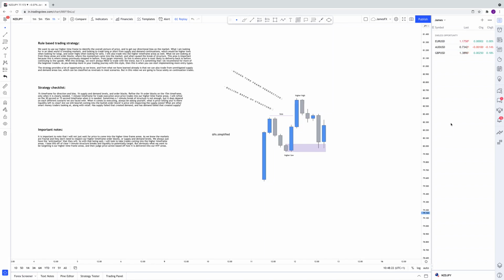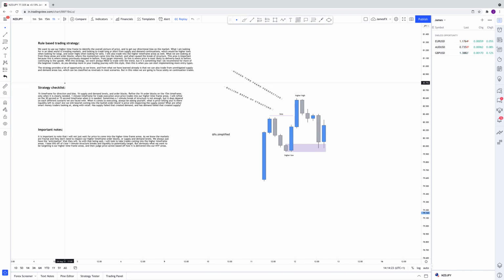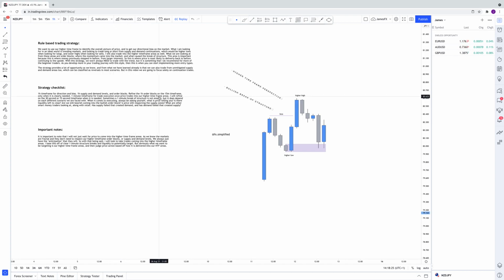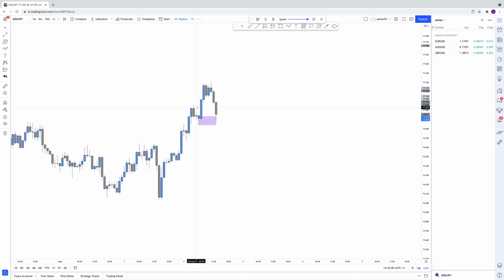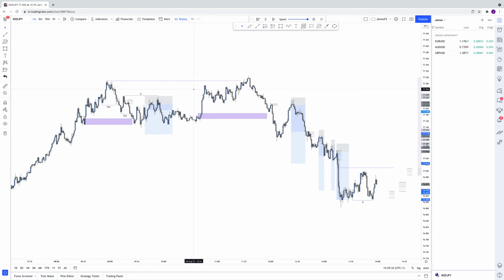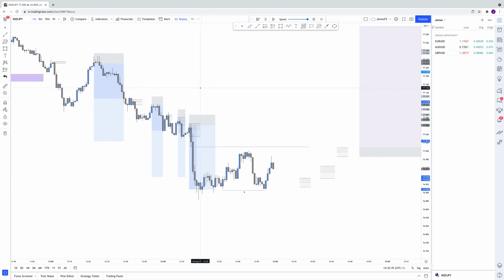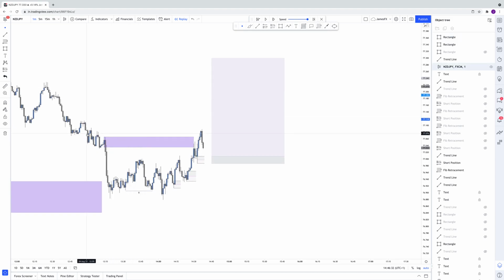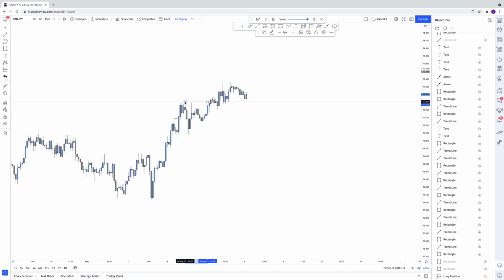Putting it all together